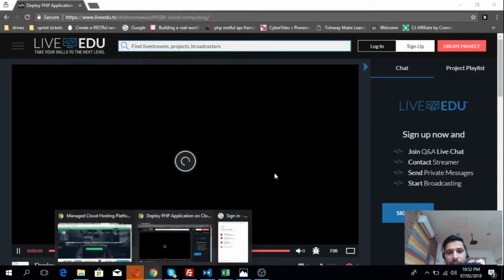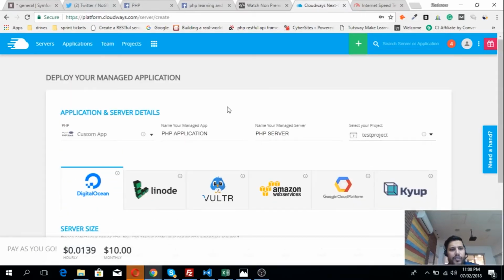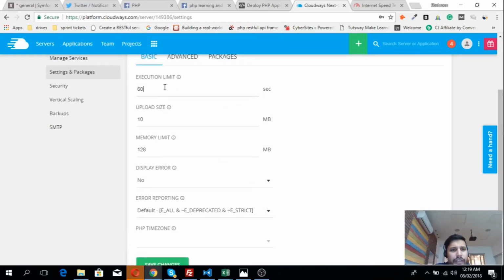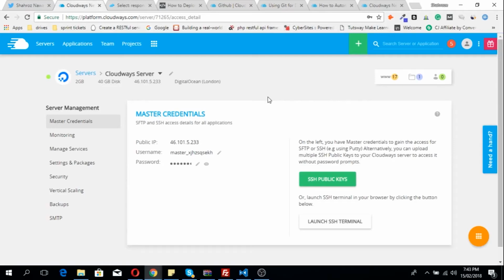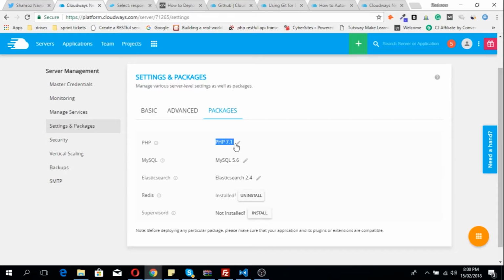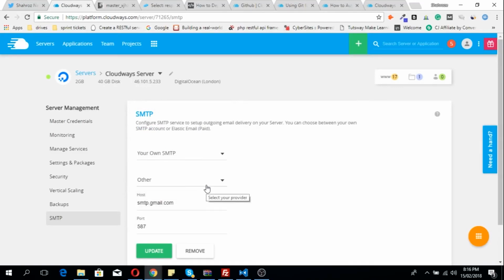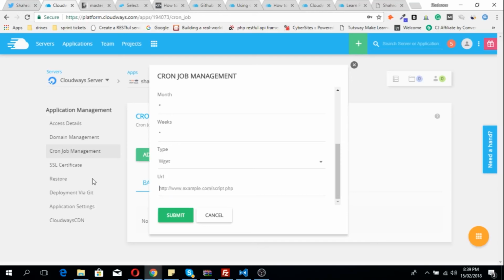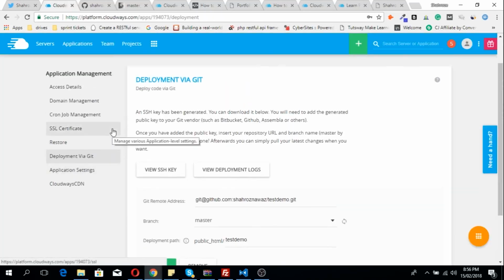PHP Deployment: Cloud Hosting for PHP on AWS, Azure & GCP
Welcome to our definitive guide on PHP Deployment in the cloud. This tutorial is designed to offer insights into Cloud Hosting for PHP, focusing on top-tier platforms like AWS, Azure, and GCP. Whether you're just migrating to the cloud or looking to enhance your Cloud-Based PHP Apps, we have you covered.

Dive deep into PHP Cloud Services and learn how to optimize your PHP Cloud Configuration for peak performance. Our step-by-step walkthroughs will help you understand the nuances of PHP Web Hosting in a cloud environment and assist you in setting up a robust Cloud Server Setup for PHP.

Scaling is crucial in today's dynamic digital environment. Discover best practices for Scaling PHP Applications on the cloud, ensuring that your applications are always responsive, regardless of traffic volume. We'll also delve into Cloud Database for PHP, focusing on achieving seamless integration and optimal performance.

Our segment on PHP Cloud Migration is a must-watch if you're transitioning from traditional hosting solutions to cloud platforms. Here, we'll tackle the common challenges and showcase solutions to ensure a smooth migration. Also, explore the vast capabilities of PHP Cloud Infrastructure with us, and grasp the know-how of Automate PHP Deployments.

Choosing the right provider can be daunting, so we've dedicated a section to comparing PHP Cloud Providers. Learn the unique advantages of deploying PHP on AWS, Azure, and GCP and determine which suits your needs best.

In conclusion, whether you're a novice looking to deploy your first PHP Web App on the cloud or a seasoned developer aiming to enhance Cloud PHP Performance, this tutorial is tailored for you. We emphasize Best Practices for PHP Cloud, ensuring that by the end, you're equipped with the knowledge and confidence to deploy secure, scalable, and efficient PHP applications in any cloud environment.

Embark on this cloud journey with us, and revolutionize your PHP deployments!